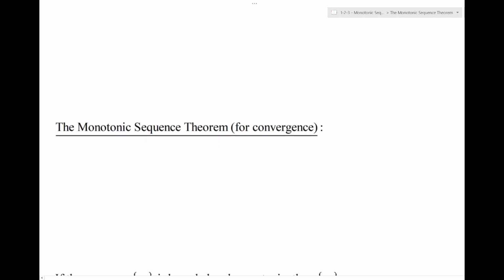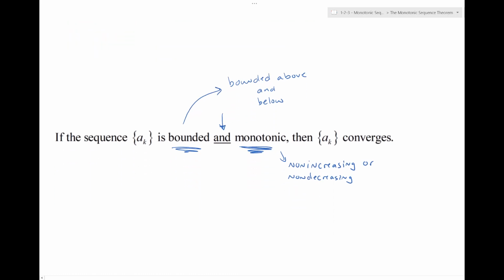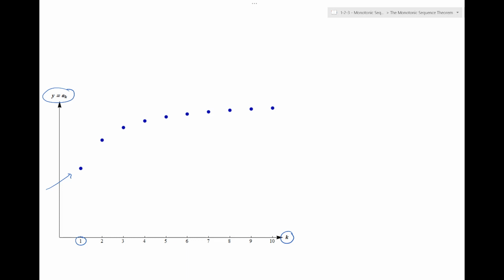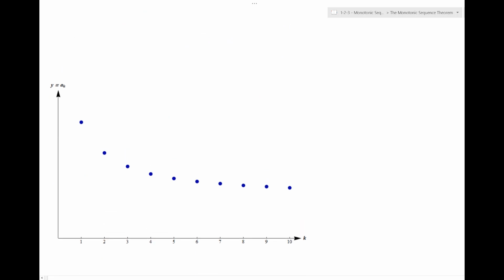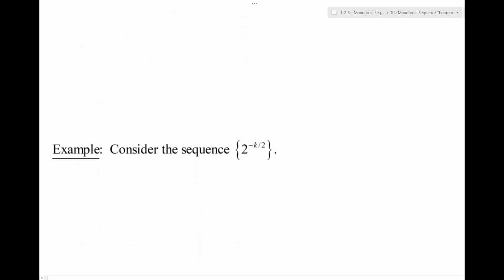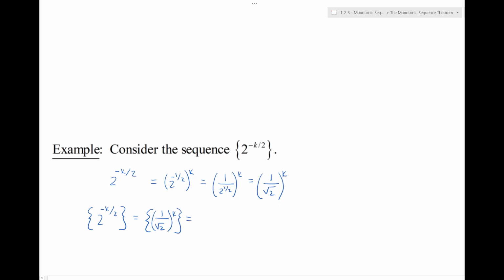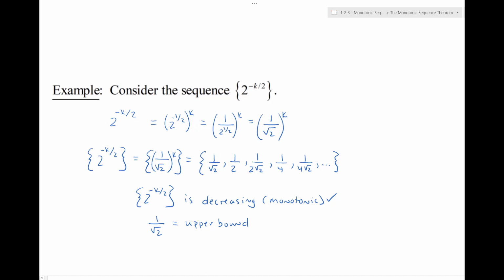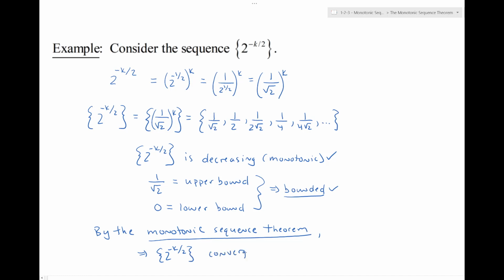1.2.3 - The Monotonic Sequence Theorem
This is a short video explaining the monotonic sequence theorem for convergence.  Explains the theorem, shows some graphs, and gives an example.  Enjoy!